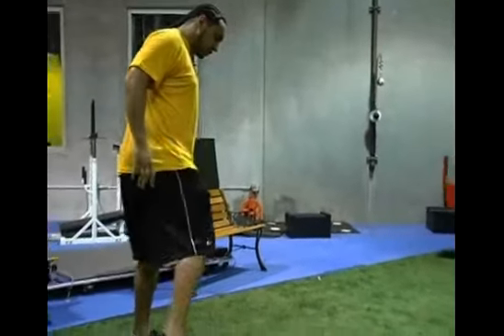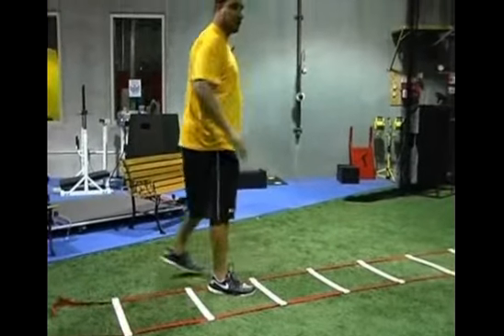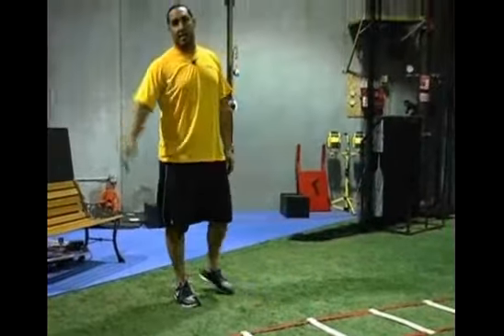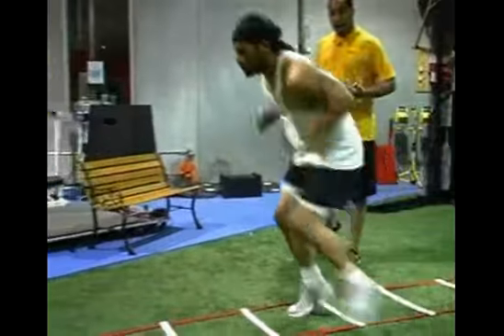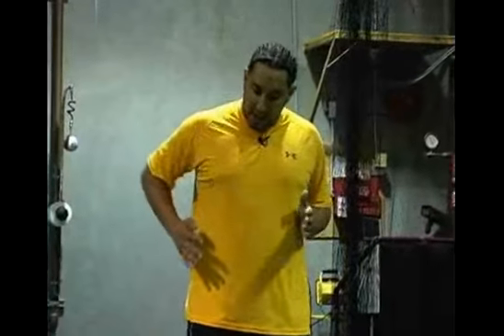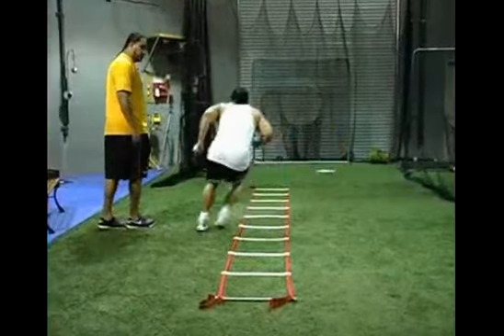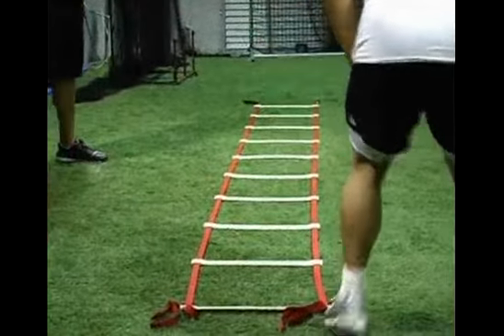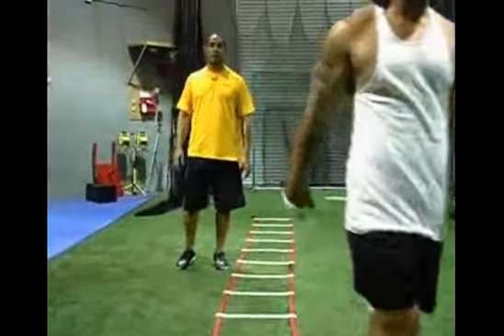Double Foot Shuffle Football Agility Drill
Check out my blog for more FREE drills, tips and techniques!  In this video,we are sharing a great agility drill called "The Double Foot Shuffle" Agility Drill.  The double foot shuffle allows your athlete to work on the quickness of their left or right movements.   While this is an excellent drill for football, it is also a great agility drill to use across many other sports as well.  "Like" if you want to see more videos like this!